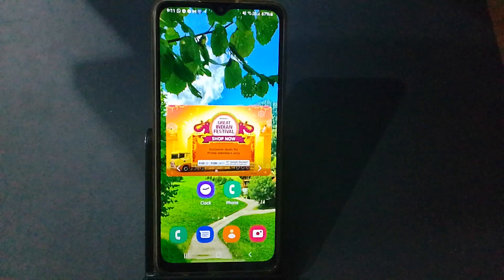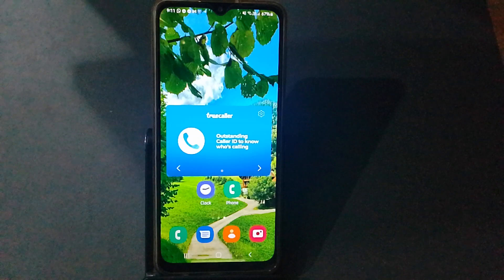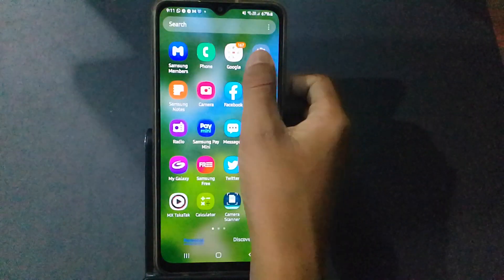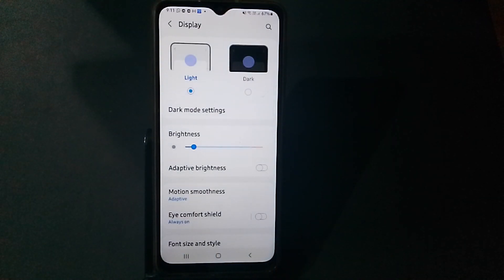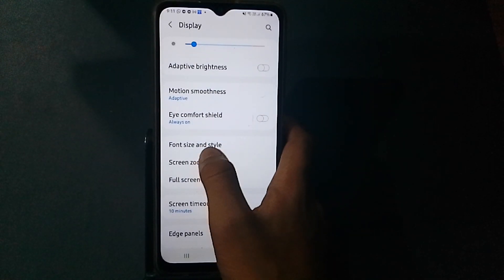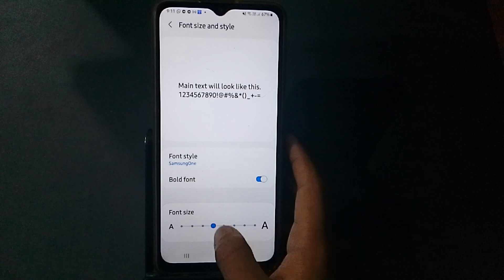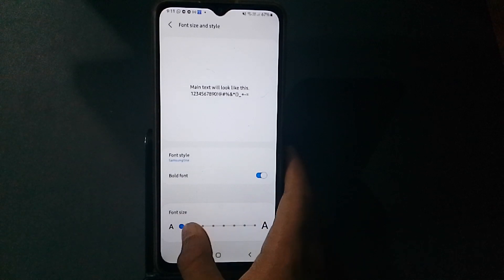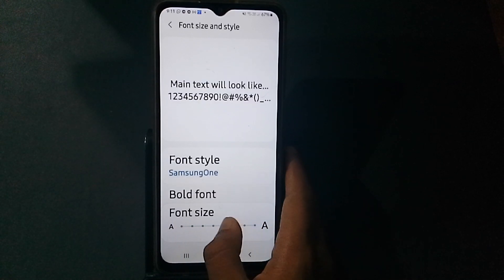samsung A13 font size setting, increase font size, decrease font size